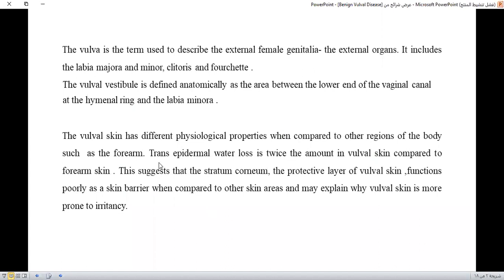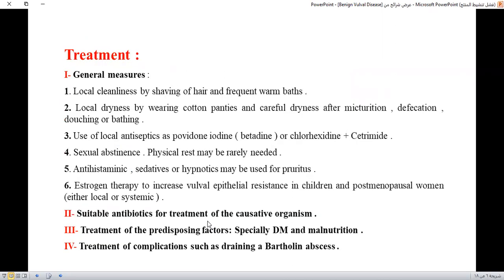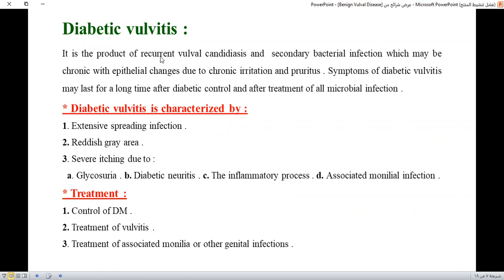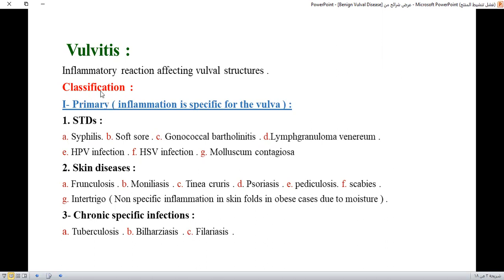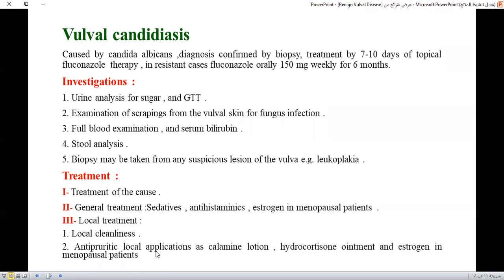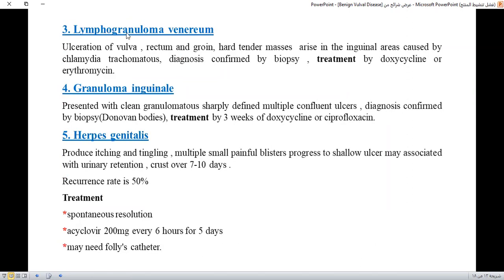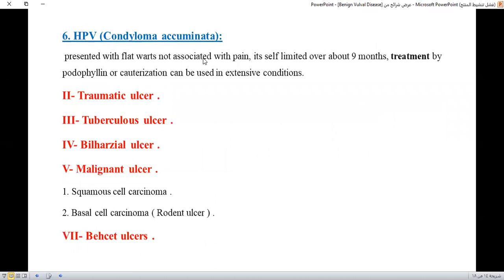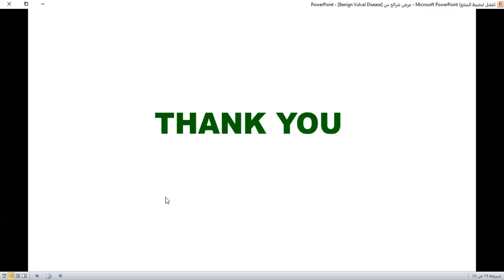د. ازدهار ناصيف / Gynecology - Benign Vulval Diseases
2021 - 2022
تم تقديم من قبل:
الدكتورة ازدهار ناصيف
تدريسية في كلية الطب - جامعة ذي قار
Presented by:
D. Ezdehar Naseef